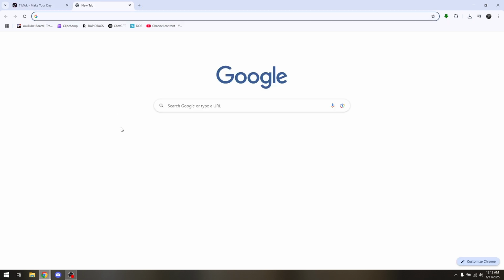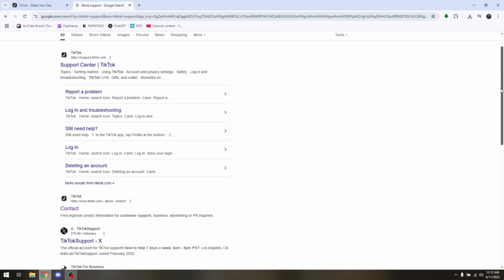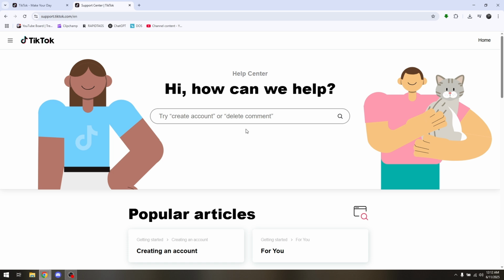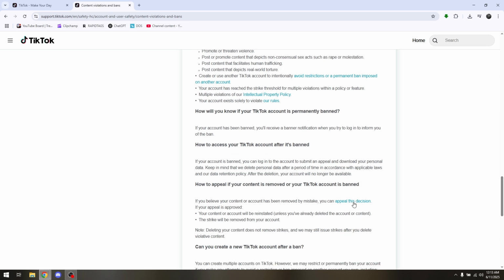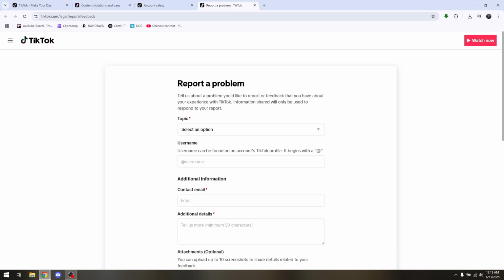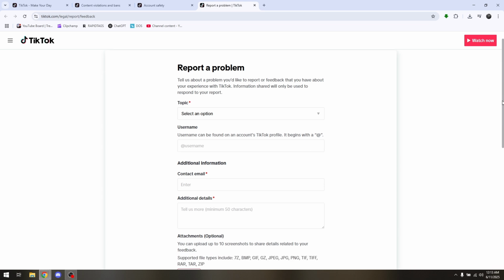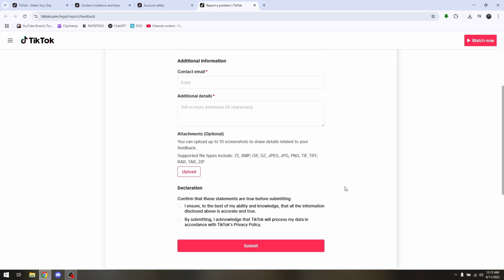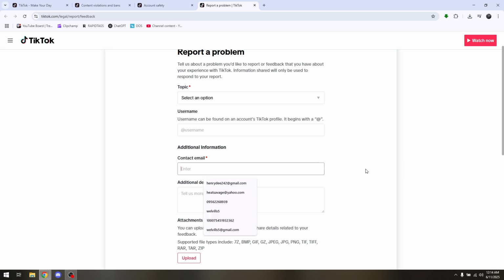HOW TO GET YOUR TIKTOK ACCOUNT UNBANNED 2026! (UPDATED METHOD)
In this video, I will show you how to get your TikTok account unbanned step by step.
Learn how to submit an appeal and recover a banned TikTok account.
Whether you got shadowbanned or fully suspended, this guide will help.